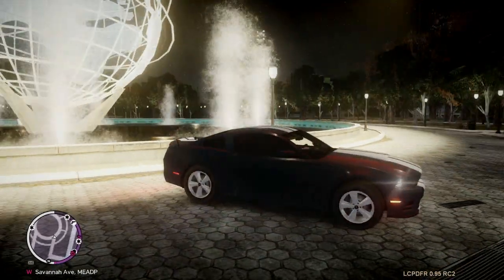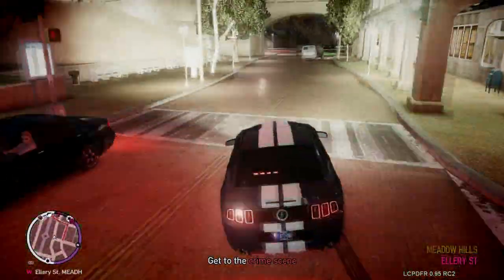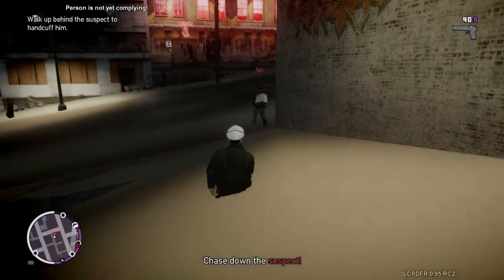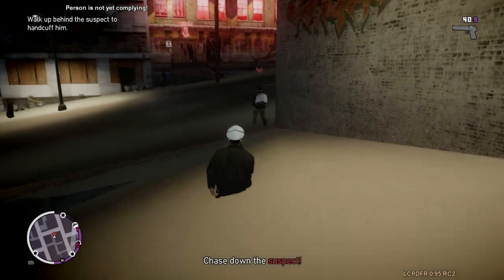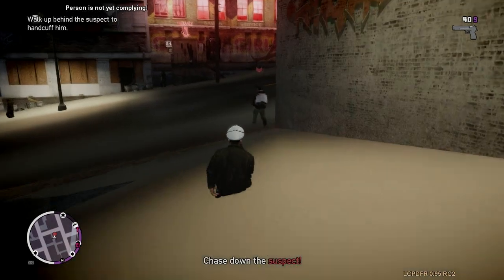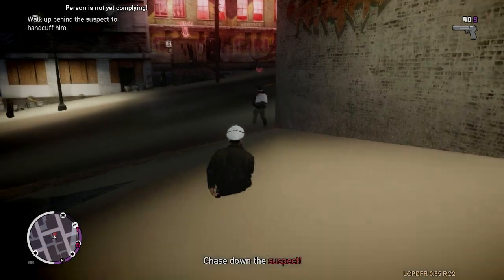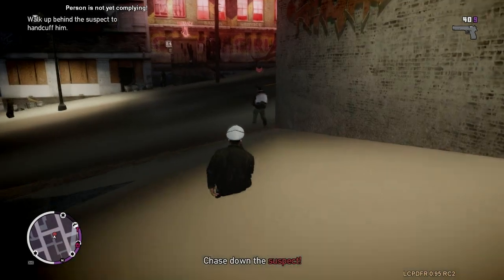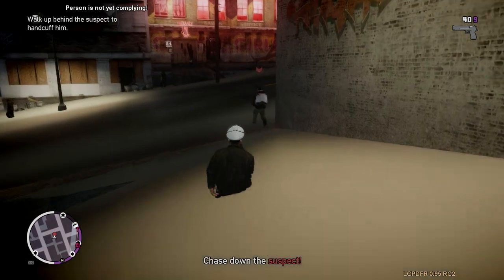GTA IV: LCPDFR 0.95 Patrol: Episode 20: "Saving Up For Mustang"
After toiling for weeks, studying to earn a college degree, then some cash, Officer Supper finally gets the necessary funds to buy his own Ford Mustang police vehicle from the SCPD, and put it on the streets of Liberty City, in GTA IV.

Special thanks to some friends for making some contributions towards the Mustang!